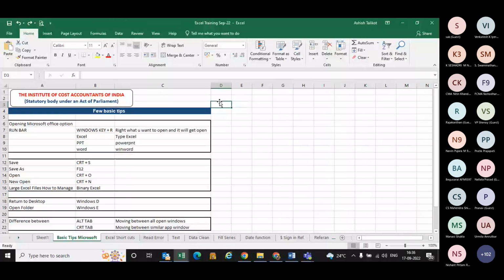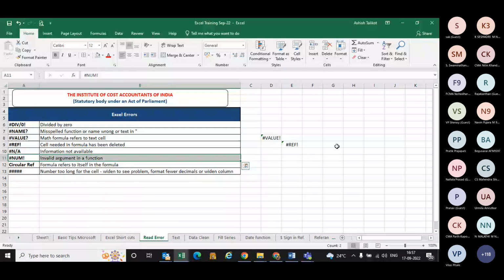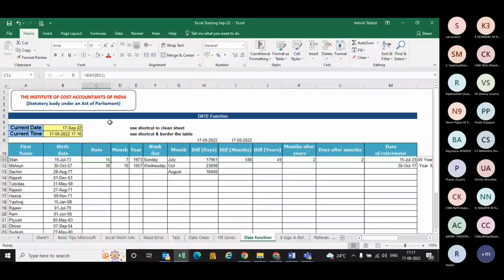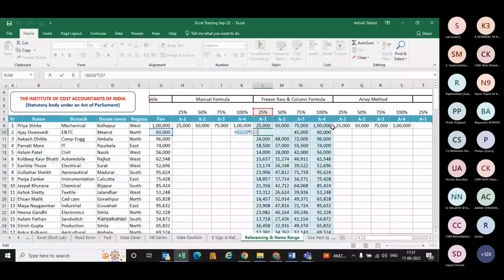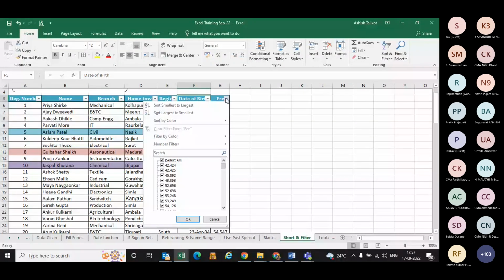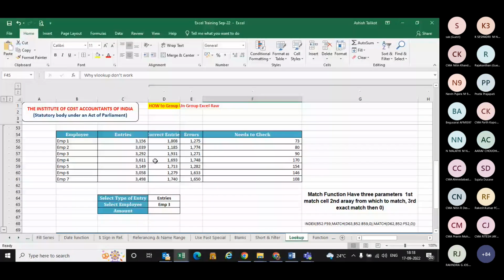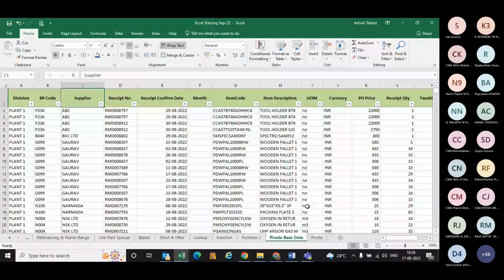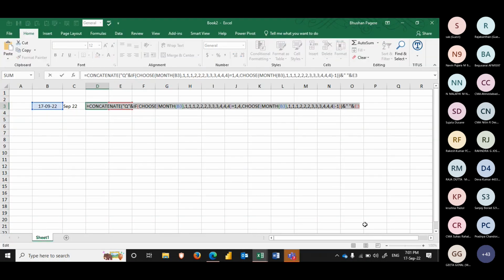Advanced Functions of Excel by Nashik Chapter of ICAI-CMA I Speaker - CMA Ashish B Talikot.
Skills Development for Future Professionals I Advanced Functions of Excel Jointly by Nashik, Ahmedabad & Baroda Chapter of ICAI-CMA I Speaker - CMA Ashish B Talikot I Dated 17/09/2022.